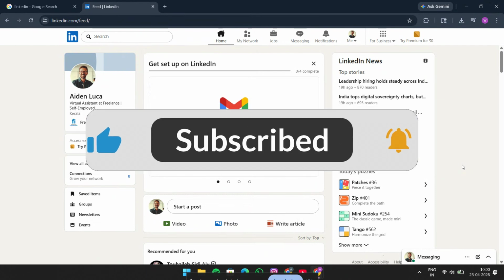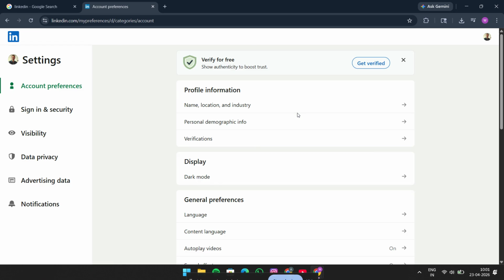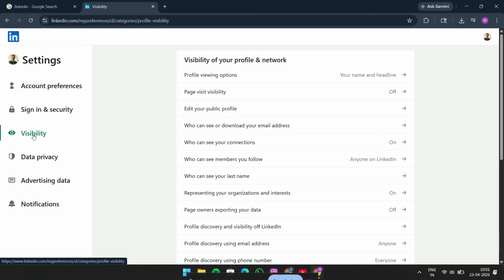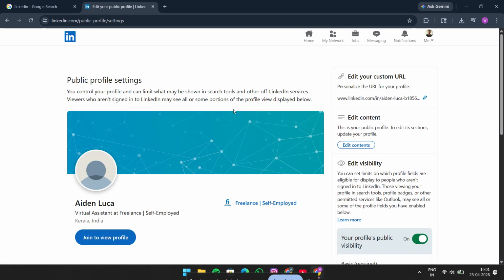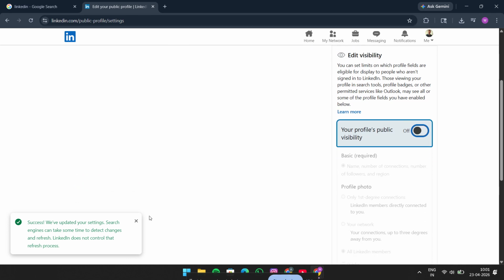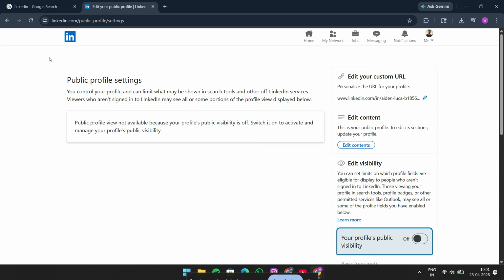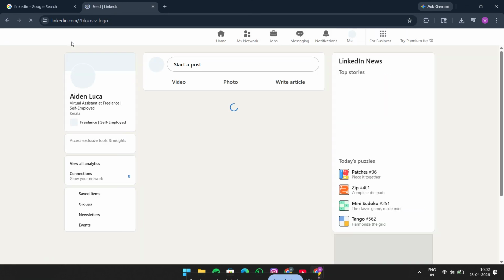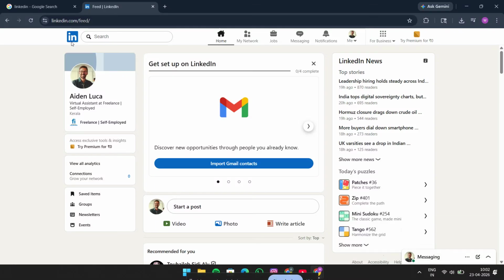How To Hide LinkedIn Profile From Everyone (Easy Privacy Guide)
Learn how to hide your LinkedIn profile from everyone by turning off public profile visibility in LinkedIn settings. This quick tutorial walks you through the exact privacy steps to make your profile less visible online.

🕚Timestamps:
0:00 Intro
0:14 Open LinkedIn Settings & Privacy
0:33 Go To Visibility
0:48 Edit Your Public Profile
1:05 Turn Public Visibility Off
1:25 Final Privacy Check
1:42 Outro

✍️What You'll Learn In This Video:
• How To Open LinkedIn Settings & Privacy
• How To Find The Visibility Menu
• How To Edit Your Public Profile Settings
• How To Turn Off Public Profile Visibility
• How To Hide Your LinkedIn Profile From Search Engines
• How To Improve LinkedIn Privacy Settings

💡Pro Tips:
• Review your LinkedIn privacy settings regularly because platform menus can change.
• If you want extra privacy, also check who can see your activity feed and connections.
• Use a private browser window to confirm your public profile is hidden.
• Keep your profile updated internally even if public visibility is turned off.